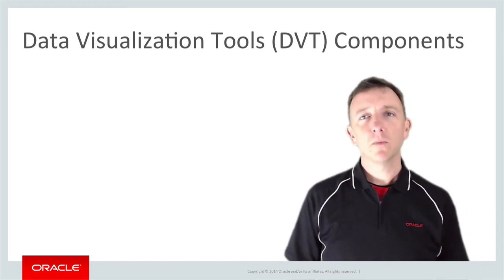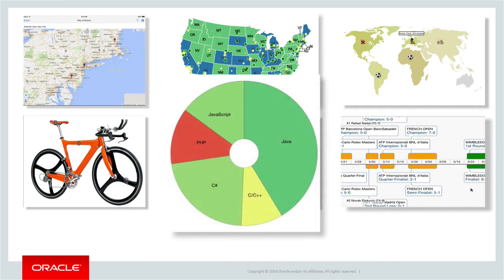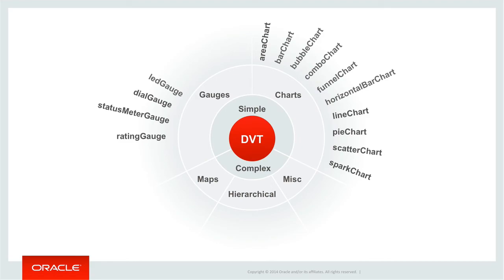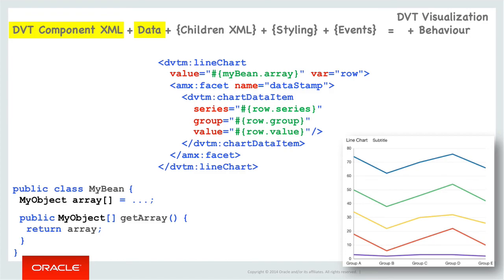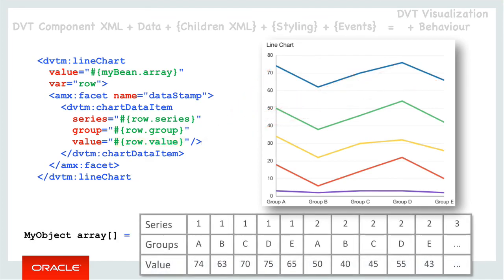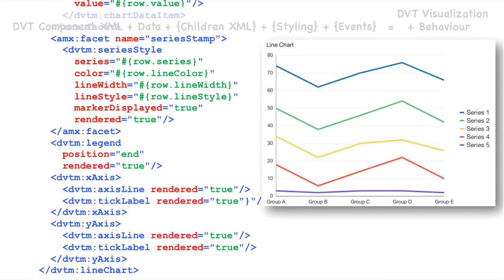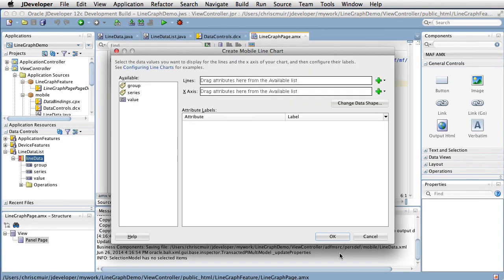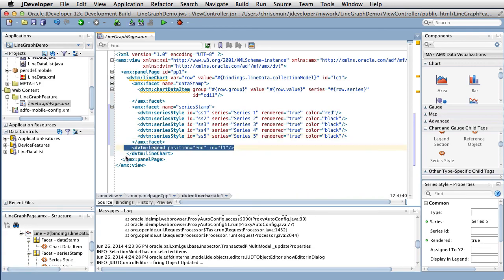MAF: 17. Data Visualization on Oracle MAF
This episode introduces how you can display complex data using the Oracle MAF data visualization components.  You will learn about gauges, barchart, piecharts and other rich DVT components.